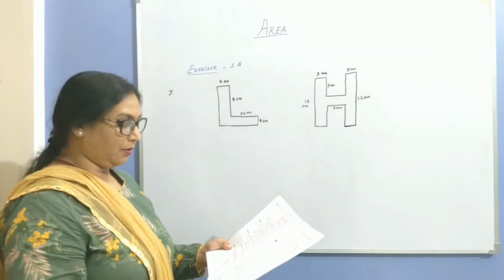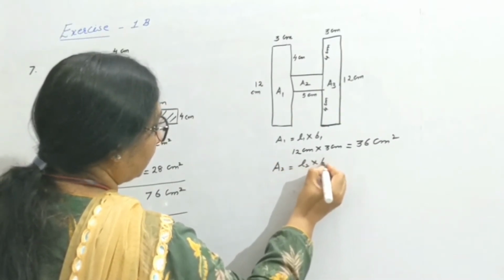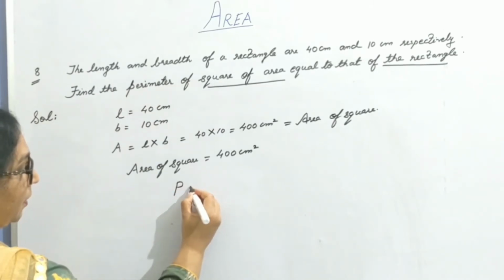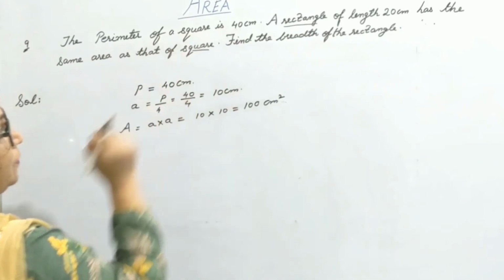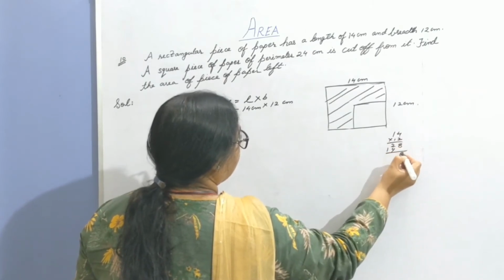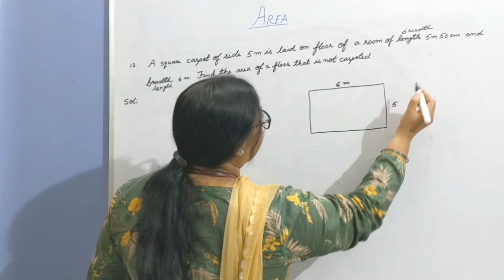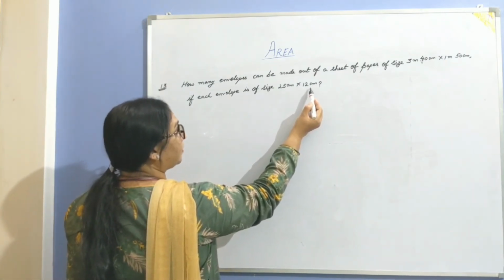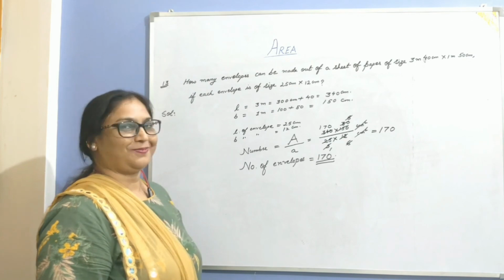1.Perimeter and Area ( Ex-1B) Part-II